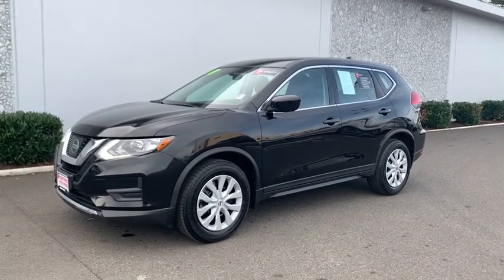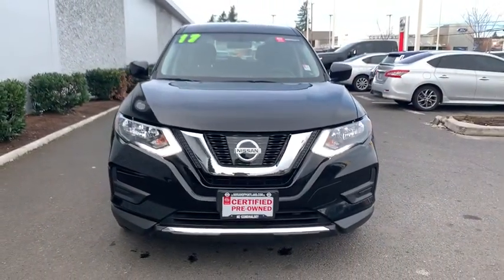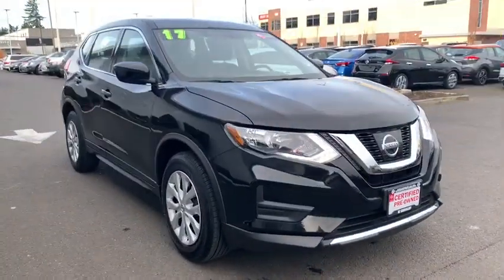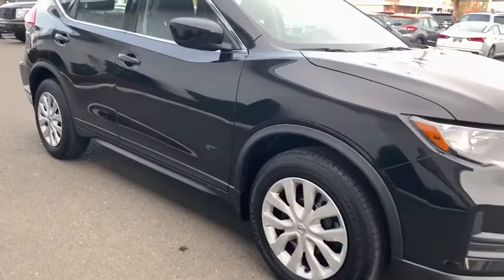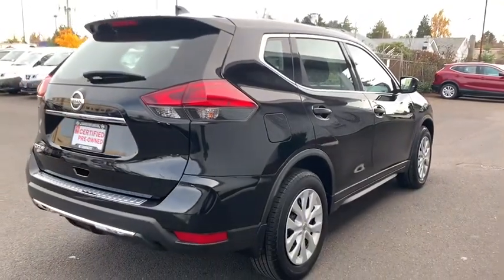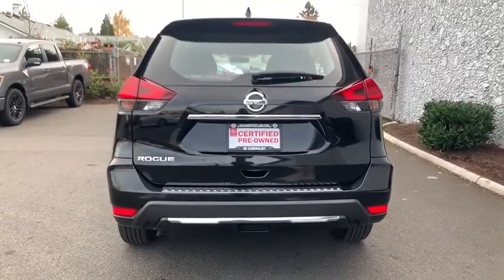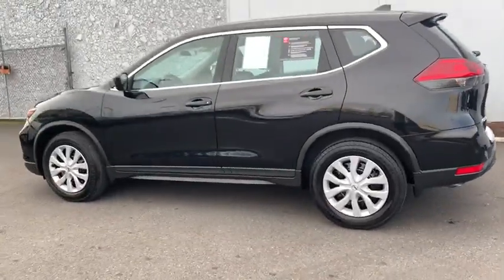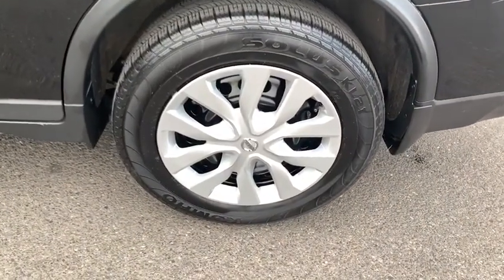2017 Nissan Rogue Portland, Beaverton, Vancouver, Gresham, Hillsboro, OR 2038846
MAGNETIC Black Used 2017 Nissan Rogue available in Portland, Oregon at Nissan of Portland. Servicing the Beaverton, Vancouver, Gresham, Hillsboro, OR area.
2017 Nissan Rogue 2017.5 FWD S - Stock#: 2038846 - VIN#: KNMAT2MTXHP615234

Nissan Certified, CARFAX 1-Owner, ONLY 19,024 Miles! PRICED TO MOVE $400 below Kelley Blue Book!, EPA 33 MPG Hwy/26 MPG City! SEE MORE!  KEY FEATURES INCLUDE Back-Up Camera, Satellite Radio, iPod/MP3 Input, Bluetooth, CD Player, Smart Device Integration, Cross-Traffic Alert, Blind Spot Monitor. Nissan S with MAGNETIC BLACK exterior and Charcoal interior features a 4 Cylinder Engine with 170 HP at 6000 RPM*.   OPTION PACKAGES CHROME REAR BUMPER PROTECTOR. Rear Spoiler, MP3 Player, Keyless Entry, Steering Wheel Controls, Child Safety Locks.   EXPERTS ARE SAYING Edmunds.com's review says Front seat comfort is as good as it gets in this class. You'll won't feel confined in the Rogue whether in the front or back. The rear seats offer 9 inches of fore/aft adjustment, and both rows offer a good sense of space..   AFFORDABLE This Rogue is priced $400 below Kelley Blue Book.   SHOP WITH CONFIDENCE 7-year/100,000-Mile Limited Warranty, Inspection completed by Nissan technicians, and factory-authorized parts are used when necessary. 24-Hour Roadside Assistance and Towing Assistance, includes rental car reimbursement, Rental Car, CARFAX Vehicle History Report, along with the CarFax 3-year Buy Back Guarantee, SiriusXM Satellite Radio with 3-month trial subscription, Certified warranty is honored at any Nissan dealer nationwide, Certified warranty is transferable when sold from one private party to another   Pricing analysis performed on 11/5/2019. Horsepower calculations based on trim engine configuration. Fuel economy calculations based on original manufacturer data for trim engine configuration. Please confirm the accuracy of the included equipment by calling us prior to purchase.